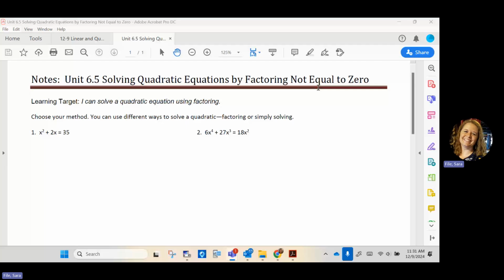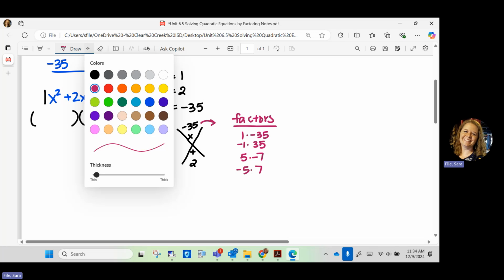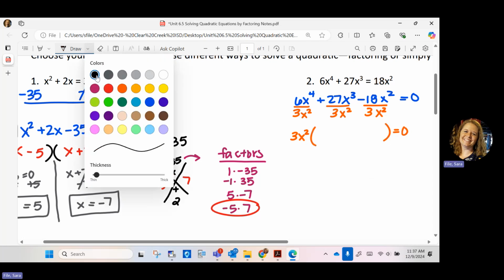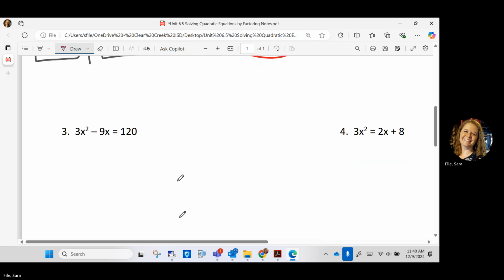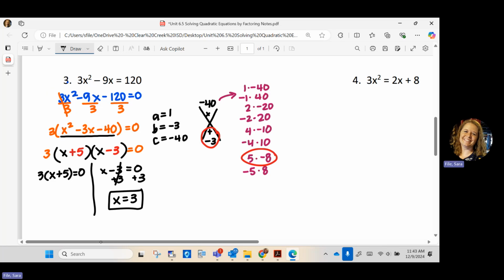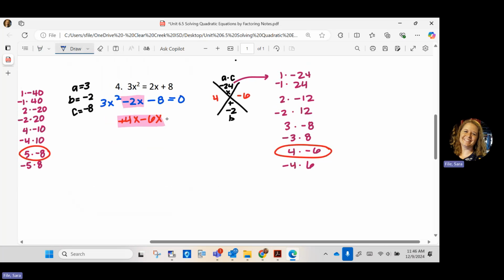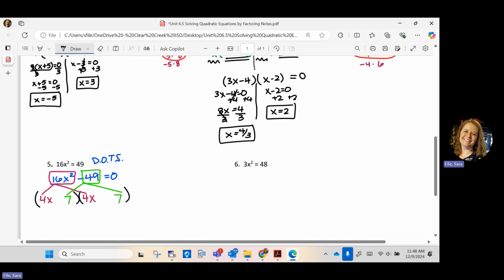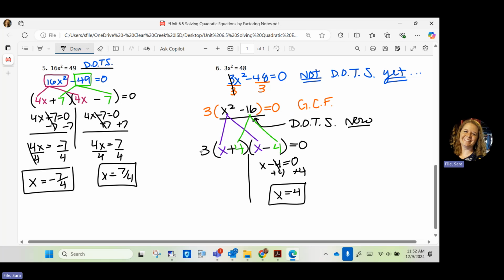12-9 CPM Lesson 6.5